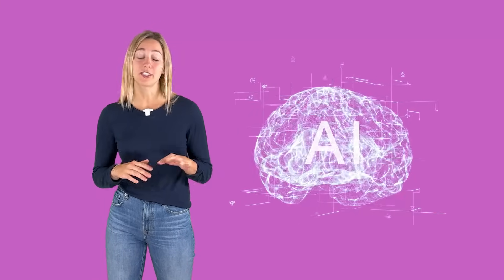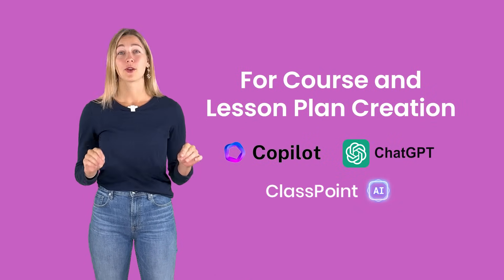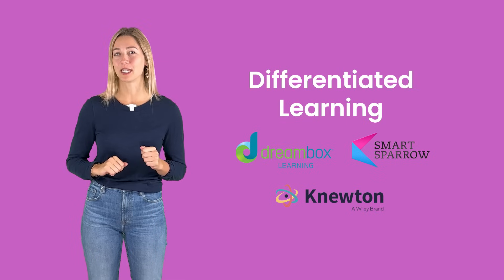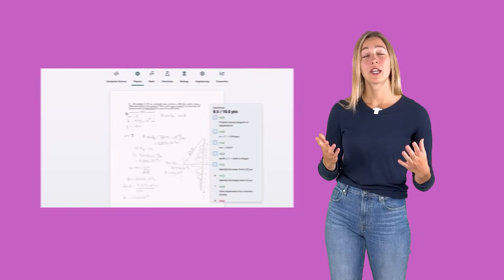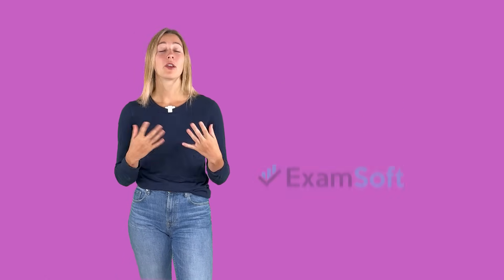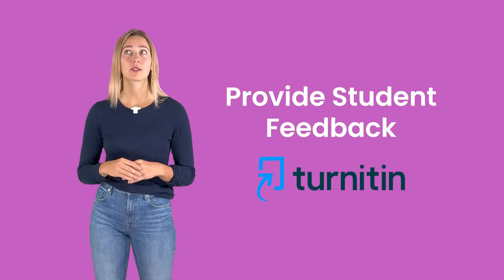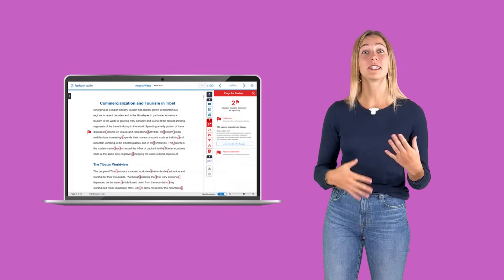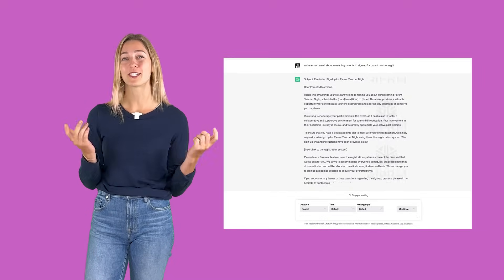11 of the Best AI Tools for Teachers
Add AI Tools at any part of your teaching routine. From lesson planning,  presenting, and to automating tasks, AI can help! Watch to see how you can use these 11 best AI tools in your classroom!

🚨 NEW TOOL: Generate flashcards, quizzes, summary notes and more with Edcafe AI.

⌚ Timestamps:
[ 0:00 ] - Intro
[ 0:50 ] - Course and lesson plan creation
[ 1:39 ] - Differentiated learning
[ 2:20 ] - Auto-grading
[ 2:57 ] - Pinpointing knowledge gaps
[ 3:15 ] - Test prep
[ 3:41 ] - Task automation
[ 4:04 ] - Provide student feedback
[ 4:50 ] - Adaptable Universal Access
[ 5:27 ] - Virtual, smart teacher assistant
[ 5:56 ] - End